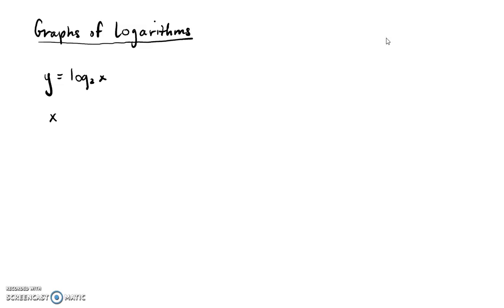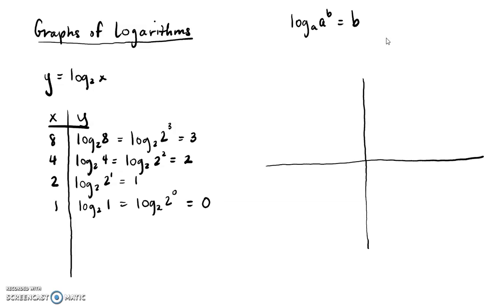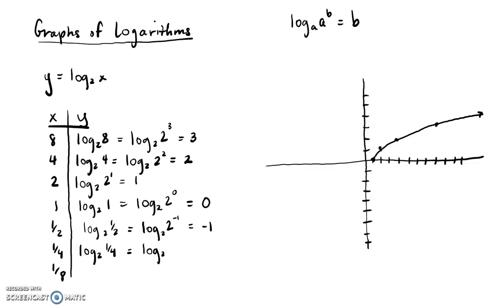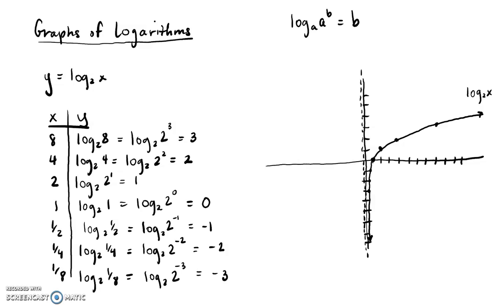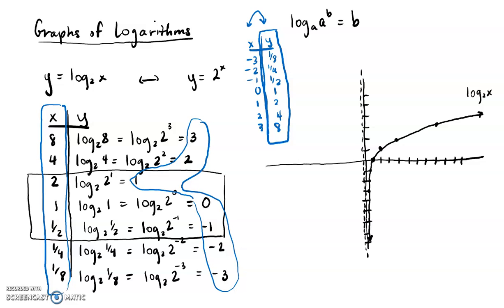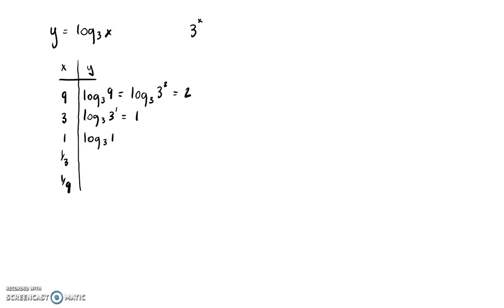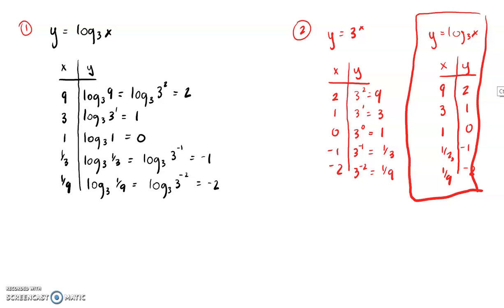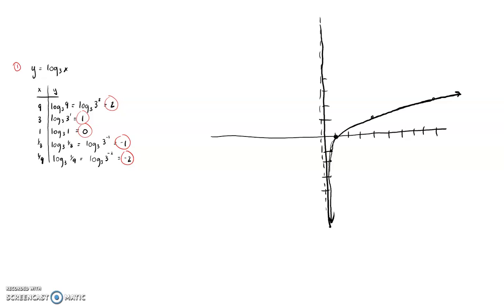log graphs 1